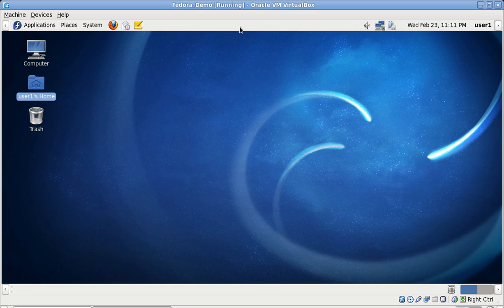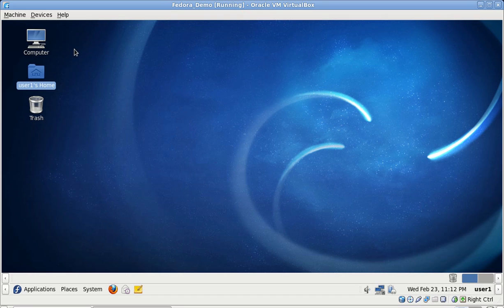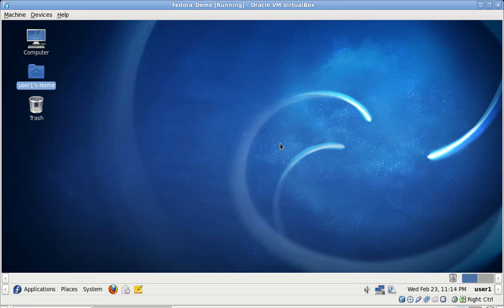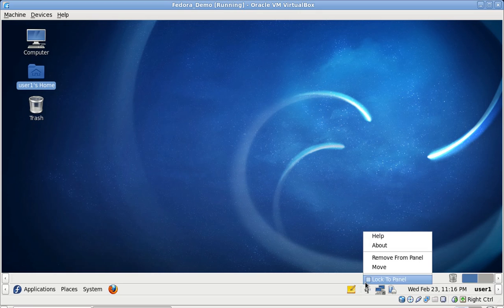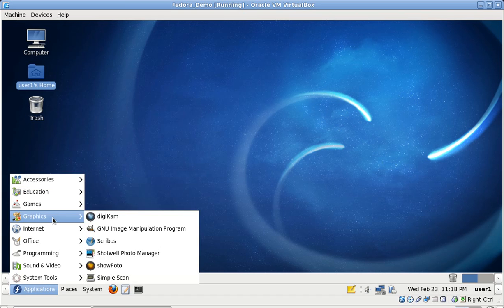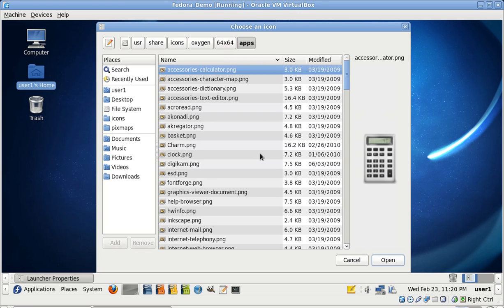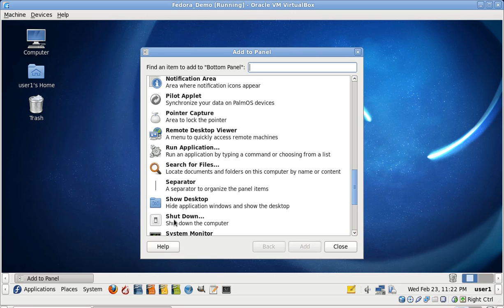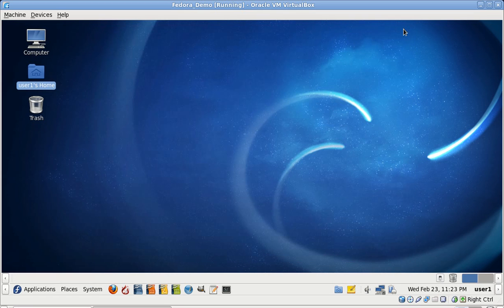Fedora 13/14 Desktop Customization Basics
Some basic desktop customization to make the desktop a bit more convenient to use. Works through Fedora 14.